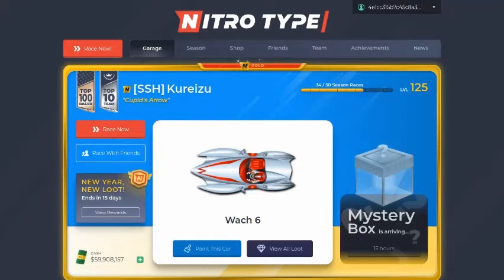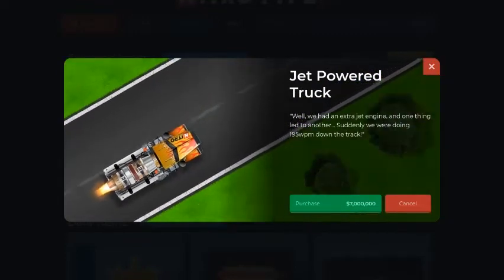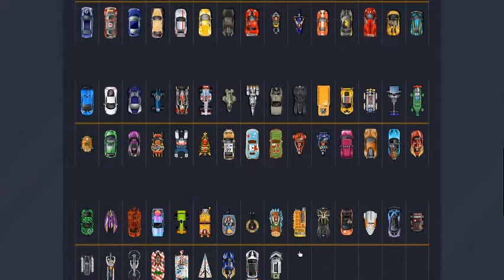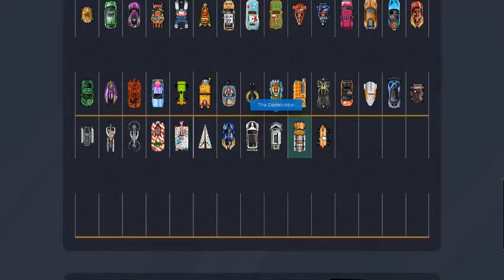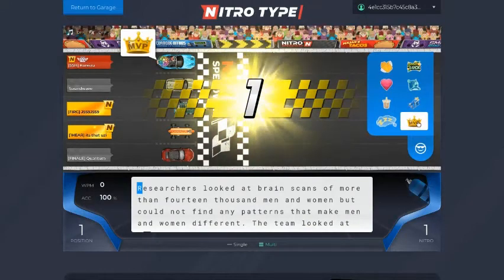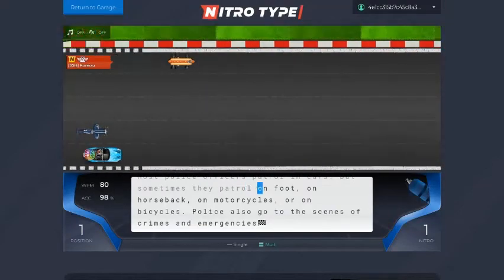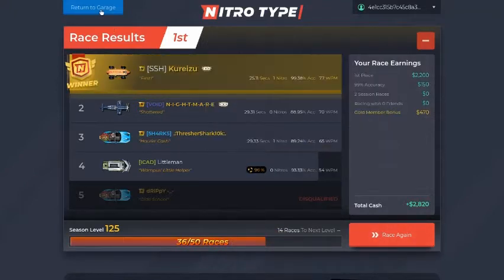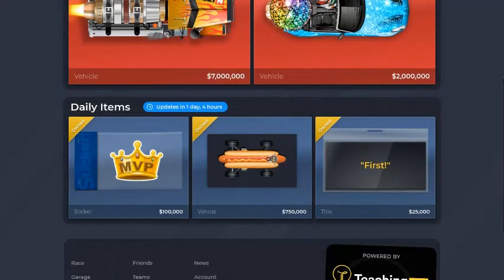New Nitro Type Item Shop!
About Me: Hello! I am a Nitro Type player who will be uploading Nitro Type content to this channel. There will be lots of videos and playlists coming your way! Content on this channel will be the following - NT car reviews, NT season and event racing, NT session racing, and more! I hope you enjoy, see you around!